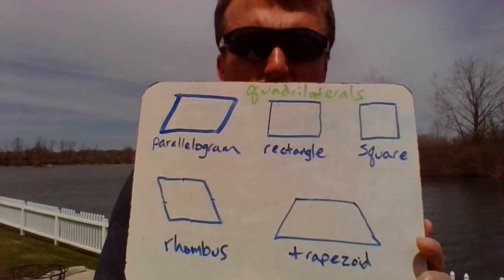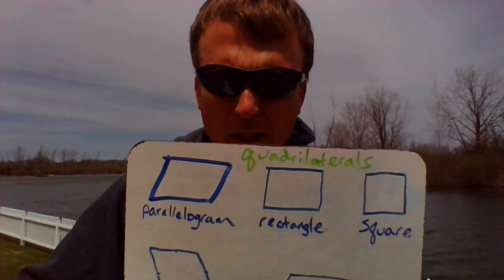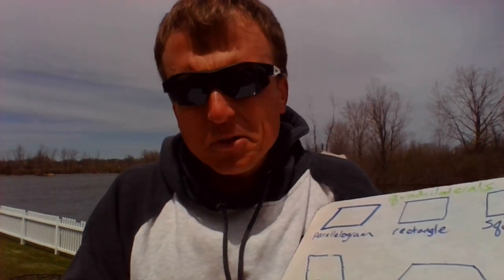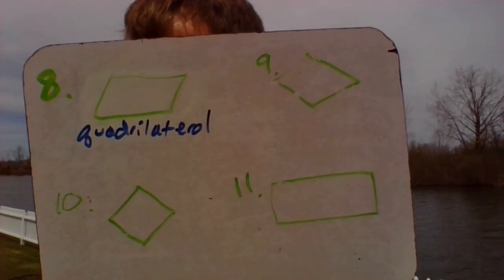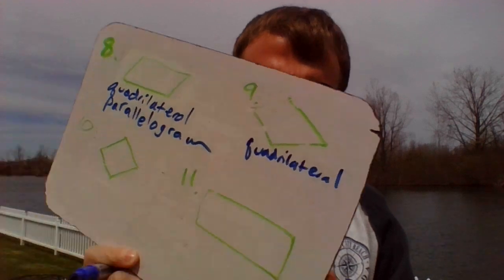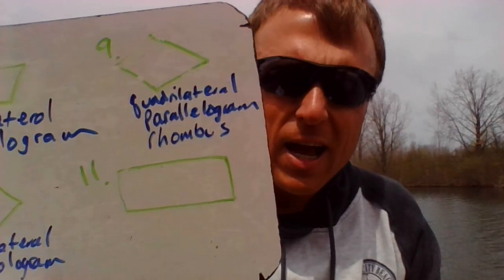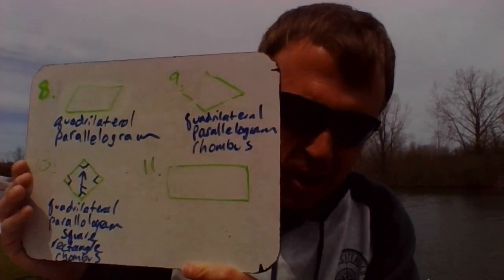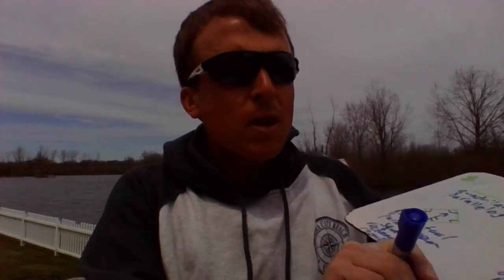Math May 4 Classifying Quadrilaterals